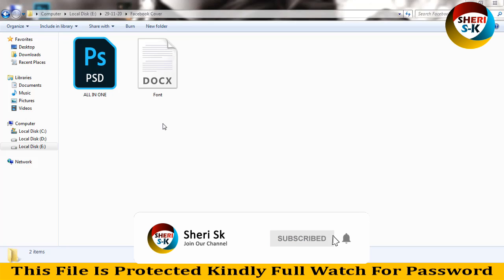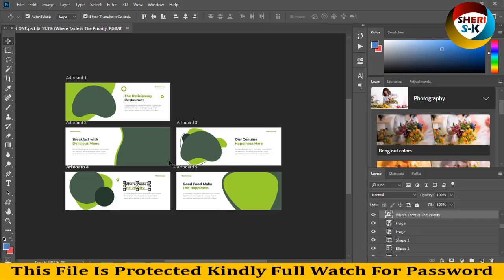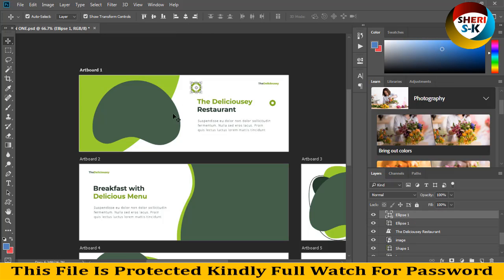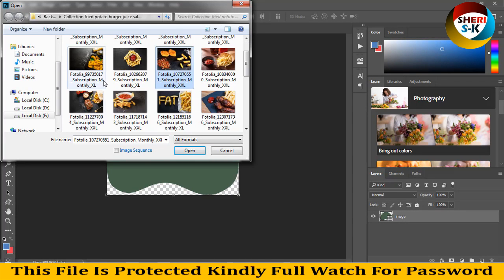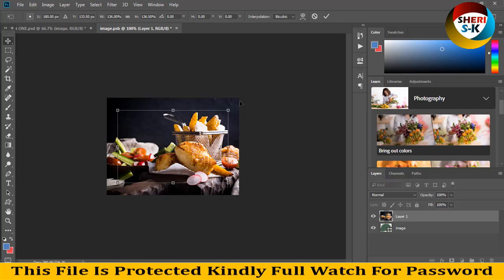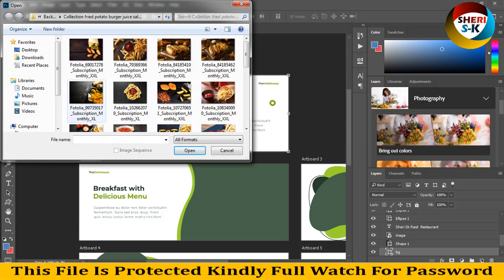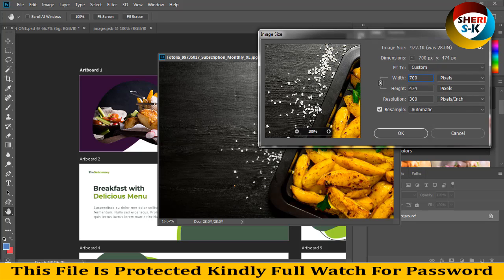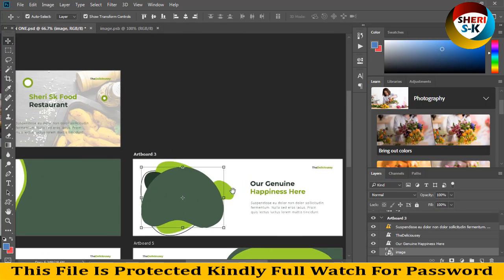Restaurants Food Facebook Cover Template Download In PSD Files |English|Photoshop Tutorial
Restaurants Food Facebook Cover Template Download In PSD
facebook cover
Restaurants facebook cover